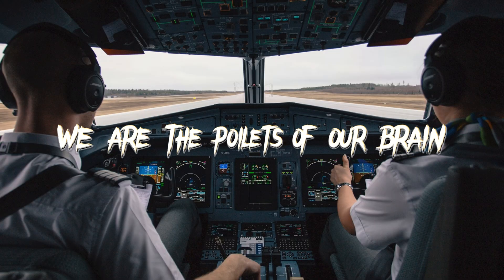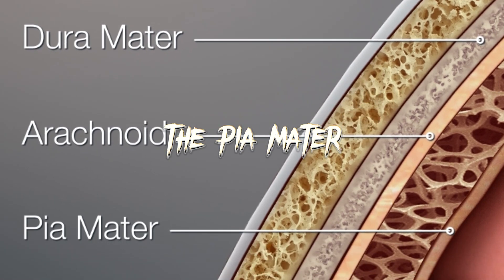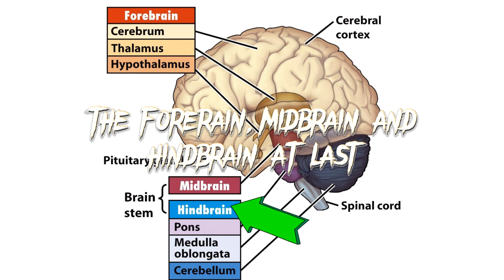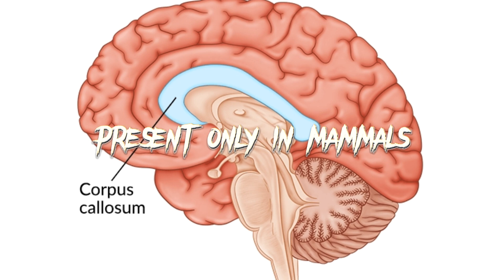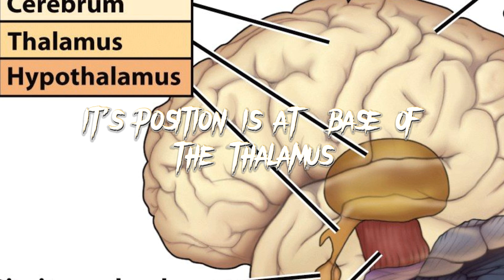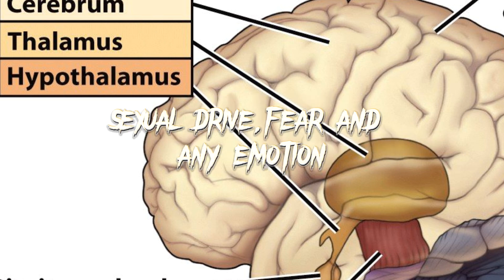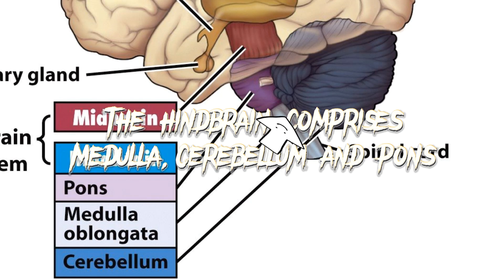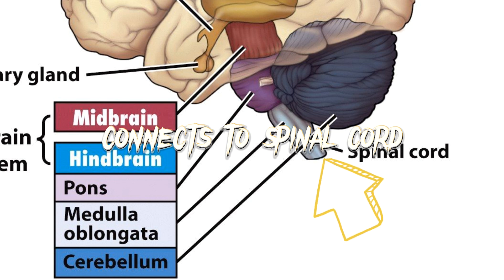Parts Of The Brain Song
If you're looking for a catchy song to help you learn about the brain, then look no further! This Parts Of The Brain Song is filled with lots of information about the brain, and is perfect for students studying for exams or anyone interested in the brain.

This song is a great way to learn about the brain and its different parts. It's catchy and easy to learn, so you'll be able to learn about the brain in no time! Whether you're a student or a beginner, this song is a great way to learn about the brain!
CREDITS:
Song name - Parts Of The Brain Song
Artist - Middle Child
Lyrics by - Middle Child
Mixed by - Middle Child
Mastered by - Middle Child

Lyrical Video - Middle Child

LYRICS:

nagatomo
yaaaa...
middle child

we are the pilots of our brain
it is the pilot of our body
protected by the skull
covered by cranial meninges

the outermost layer is the dura mater
it is fibrous, double, non-vascular, tough, hence hard mother
arachnoid is middle, delicate,
thin, highly vascular

the innermost layer
the pia mater
in direct contact with brain
known as soft mother

sub-arachnoid space between pia and arachnoid
consists of cerebrospinal fluid
it cushions the brain
nutrients it does provide

the brain can be divided into three major parts
the forebrain, midbrain and hindbrain at last
anatomy of the brain is
very deep and vast

forebrain consists of
cerebrum, thalamus and hypothalamus
the cerebrum consists of two cerebral hemispheres
connected by a tract of nerve fibers

called the corpus callosum
present only in mammals
cerebral cortex covers cerebral hemispheres
contains motor, sensory and association areas

the cerebrum wraps
around the thalamus
the relay center for
sensory and motor signals

another part is the hypothalamus
it's position is at base of the thalamus
it is connection between
endocrine system and nervous (endocrine system and nervous system)

controls emotional brain like motivation
it's important function is thermoregulation
it also controls thirst, growth and reproduction
sexual drive, fear and any emotion

the midbrain consists corpora quadrigemina
with two superior colliculi for visual reflexes
and two inferior colliculi for auditory reflexes
through the midbrain cerebral aqueduct passes

the hindbrain comprises medulla, cerebellum and pons
involuntary functions, the cerebellum controls
interconnection of different regions of brain
is done by pons

the medulla controls
respiration
cardiovascular reflexes and gastric secretions
connects to spinal cord